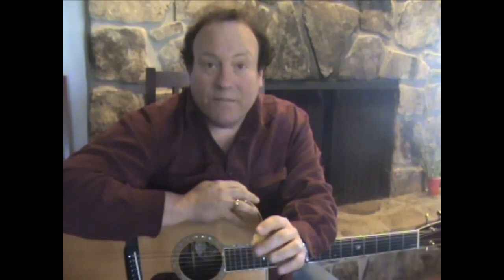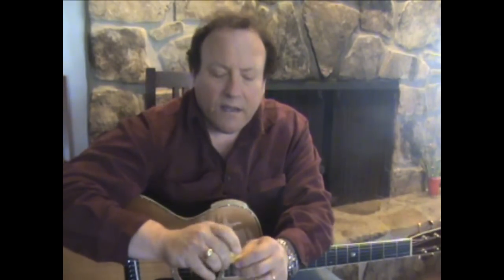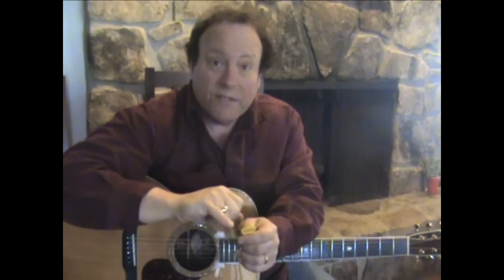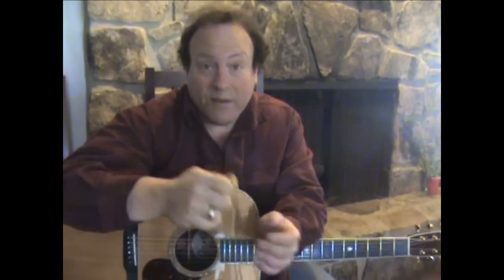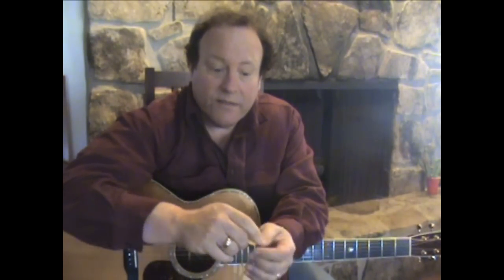Steve Kaufmann & His Tortex 0.73 ("Little Yell'ers)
National Flat Picking champion Steve Kaufmann made this home video to talk about his love of the Tortex 0.73mm pick made by Dunlop Mfg. For over 30 years Steve has been at the forefront of Bluegrass and Country style flat picking both performing and teaching all over the country. For much of that time he has employed what he calls "little yell'er" pick as part of his masterful technique.

For more information about Steve's yellow Tortex picks or other Dunlop picks and musical accessories, please visit: